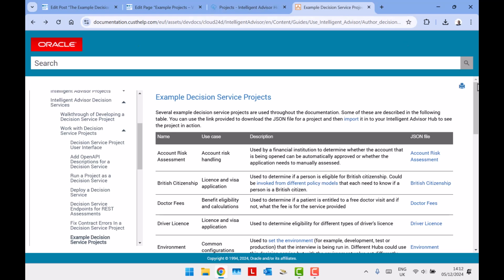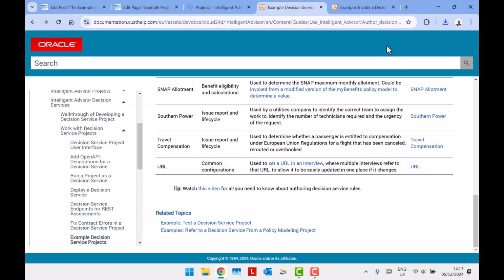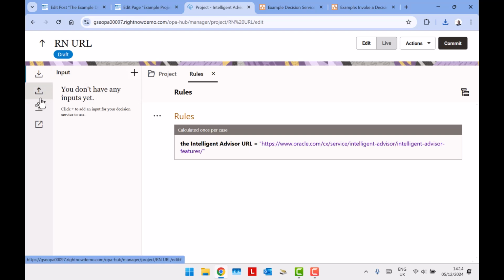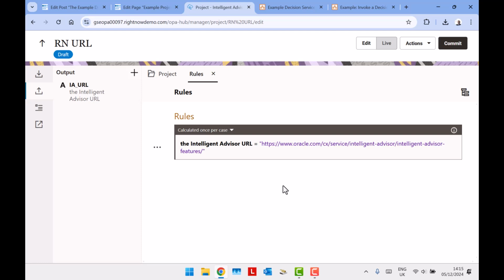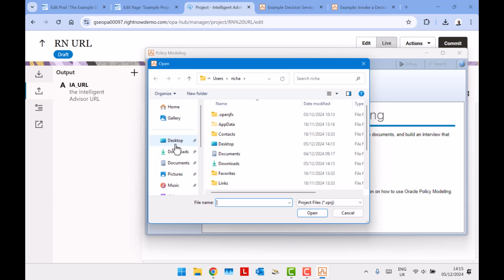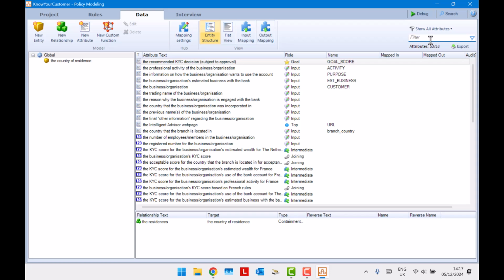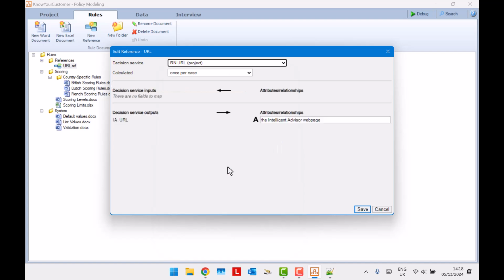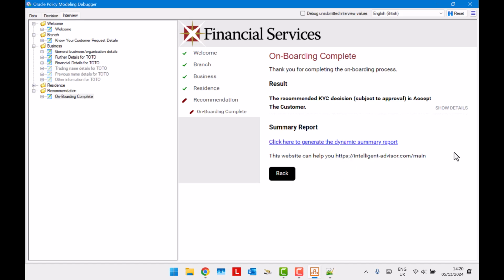Example Decision Service - URL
The URL decision service and the associated Oracle Policy Modeling project (Know Your Customer) demonstrates a typical use case for reference data managment in Oracle Intelligent Advisor. Details and links to other example projects and videos can be found on this